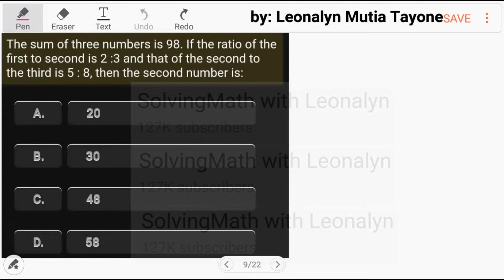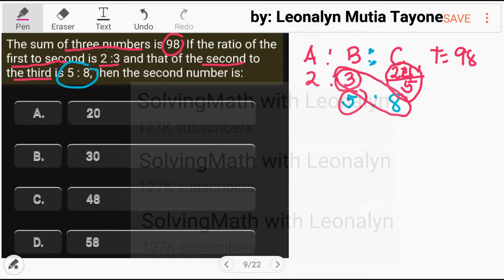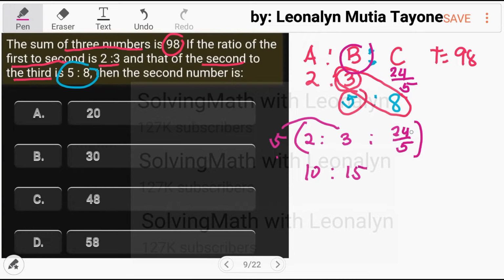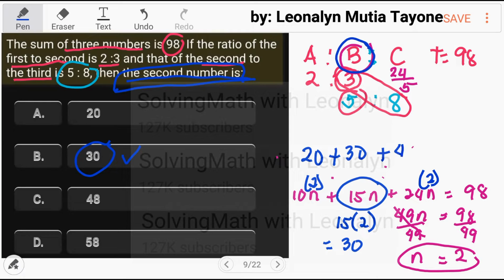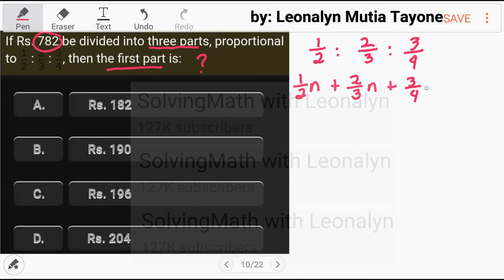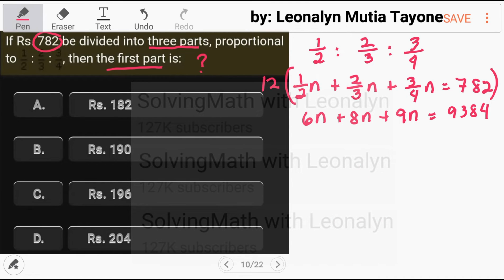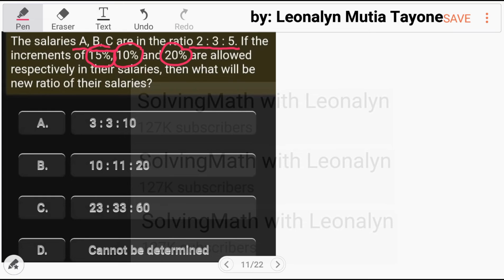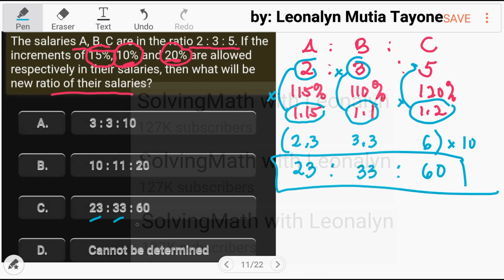15-item RATIO and PROPORTION part3 | Numerical Reasoning Test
9. The sum of three numbers is 98. If the ratio of the first to second is 2 :3 and that of the second to the third is 5 : 8, then the second number is:
a. 20
b. 30
c  48
d. 58

10. If Rs 782 be divided into three parts,proportional to 1/3 : 2/3 : 3:4, then the first part is:
a. Rs 182
b. Rs 190
c. Rs 196
d. Rs 204

11. The salaries of A, B, C are in the ratio 2 : 3 : 5. If the increments of 15%, 10% and 20% are allowed respectively in their salaries, then what will be new ratio of their salaries?

Free Civil Service Reviewers managed by Leonalyn

Philippine Civil Service Review for all

Editing Aps: VivaVideo
SamsungNote5: Snote
Back-up: SamsungNote9

Solving Math Problems for:
AFPSAT MATH CIVIL SERVICE EXAM
UPCAT LET PNPACAT PMA